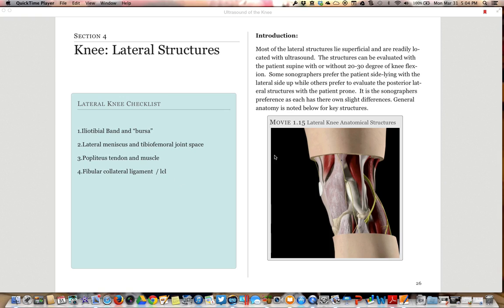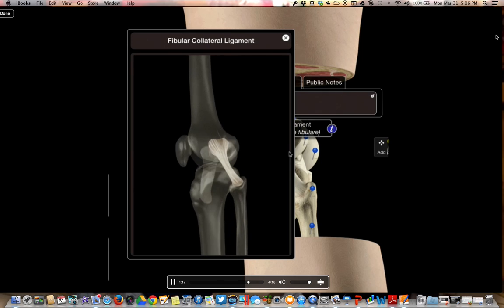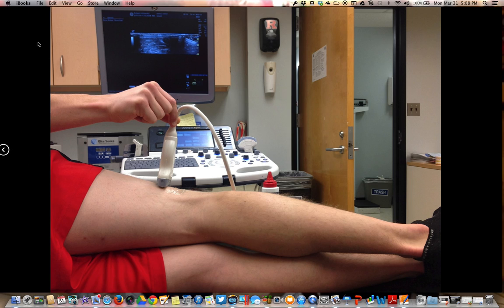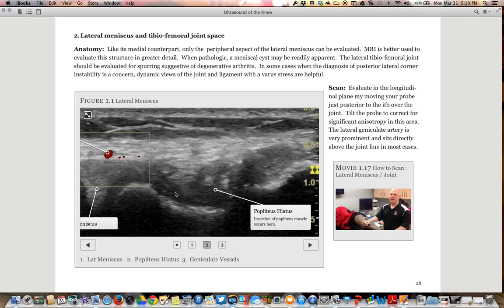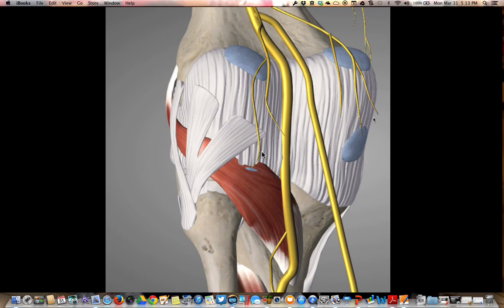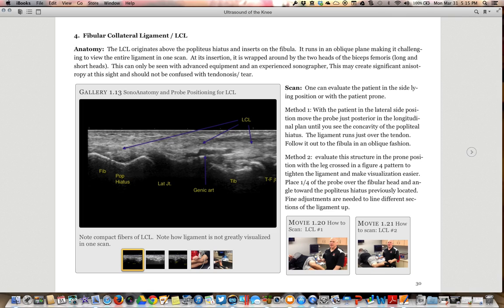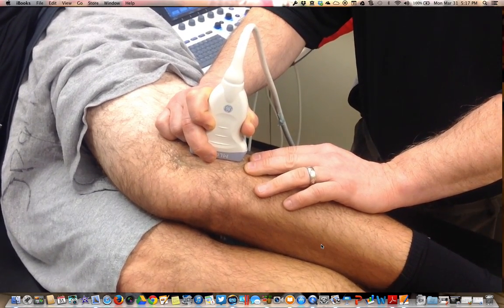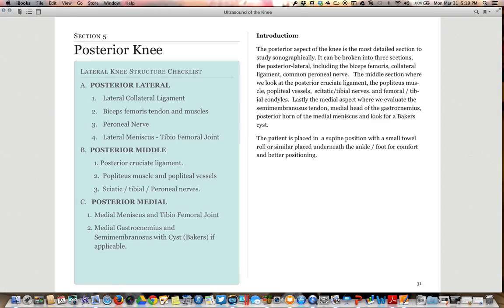lateralKneeUS AMSSM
VideoDemo of Lateral Knee MSK us for AMSSM